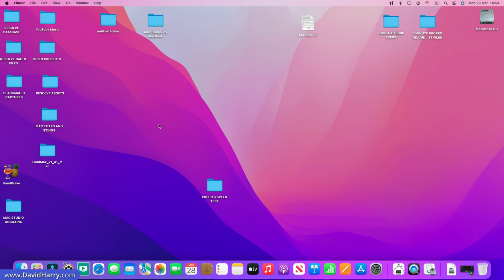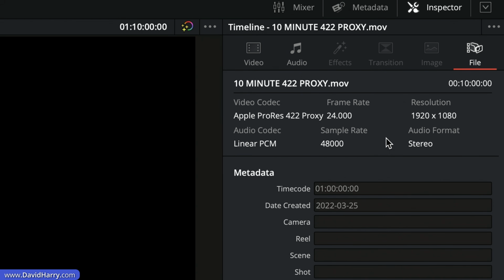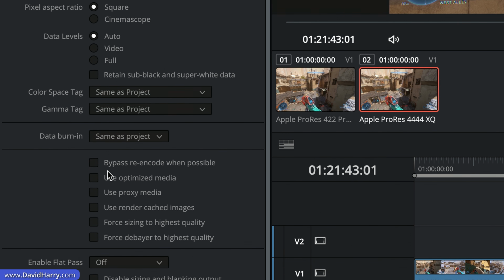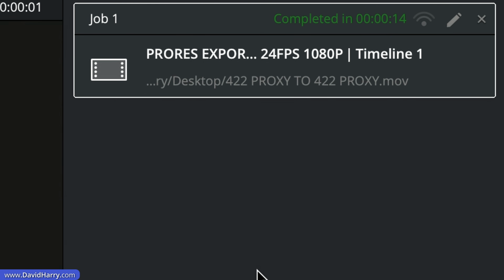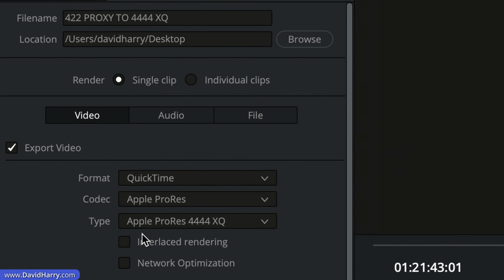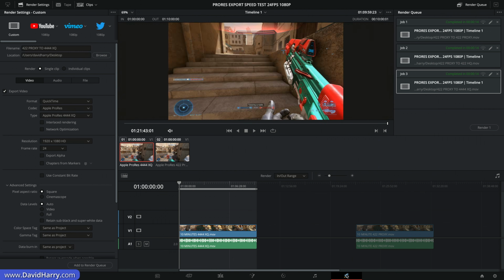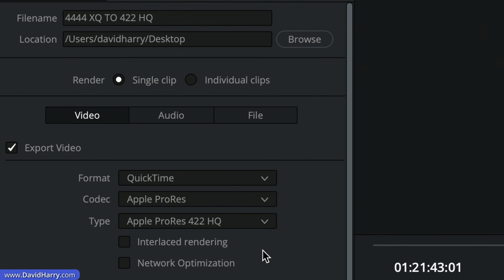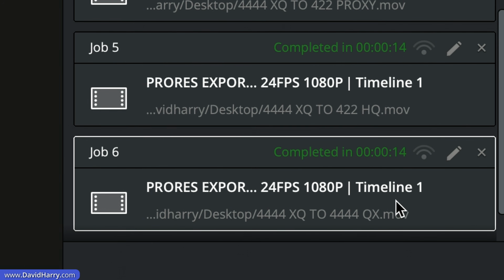Mac Studio M1 Ultra ProRes Export Speed Test In DaVinci Resolve Using ProRes Encode & Decode Engines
In this video I'm testing the speed of Apple's ProRes encode and decode engines on the M1 Ultra Mac Studio within DaVinci Resolve.

The aim here is to try and find the maximum speed of the ProRes encoder. To help achieve this I also use ProRes as the media source in the Resolve timeline, which helps to accelerate the ProRes file in the timeline to the video buffer in Resolve because the Apple ProRes decoders will be getting used which will then help speed the transfer of the video buffer into the Apple ProRes encoder.

I've used 1080P and 24 FPS for this test, which is a good starting point that is representative of average use. This resolution and frame rate will also help to speed up the workflow between the ProRes decoders through to the ProRes encoders for the final encoding export output.

During this test the ProRes encode speed was over 1000 FPS, which I suspect is or very close to the maximum throughput and processing speed of the ProRes encoder on the M1 Ultra chip.

Here's the video about the Smart Render function in DaVinci Resolve that's called Bypass Re-Encode When Possible

Chapters for this video:
00:00 Intro
00:27 Explanation Of Test
01:41 ProRes 422 Proxy Speed Test
04:11 ProRes 4444 XQ Speed Test
06:23 End Summary Part 1
07:15 End Summary Part 2
11:25 End Summary Part 3
13:14 End Summary Part 4
14:03 End Title

Amazon Mac Studio links coming soon...

Apple Computers:
M1 Max MacBook Pro USA
M1 Pro MacBook Pro USA
M1 Max MacBook Pro Amazon UK
Mac Mini M1 (2020)
iMac M1 (2021)

iPhones and peripherals.
iPhone 13 Pro Max
iPhone 13 Pro
iPhone 13
iPhone 13 Mini

iPads and Apple peripherals.
iPad Pro M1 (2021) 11 inch
iPad Pro M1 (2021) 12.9 inch
iPad Mini 6 (2021)
iPad Air 4 (2020)
iPad 9 (2021)
Magic Keyboard 11 inch
Magic Keyboard 5th Gen 12.9 inch
Pencil 2
USB C to headphone adapter
Lightning to headphone adapter

3rd party iPad peripherals.
ESR tempered glass screen protectors for all current iPads.
iPad Pro 2018/2020/2021 & Air 4
iPad 9 (2021) & 8th 7th Gen
CableCreation USB C to HDMI cable
CableCreation USB C to DisplayPort cable
DockTeck USB C hub (works with iPad Pro M1)

Apple TV & other Apple products.
Apple TV 4K (2021)
Air Pods Max

Supporting my channel by using my Amazon links to buy anything from Amazon, not just the products I link to, gives me a small cut but doesn't cost you anything extra. You can also send me a coffee donation via my PayPal link, coffee keeps me going while editing :) Or a thumbs up, sub or share is a massive help for my channel.

Cheers,
Dave.